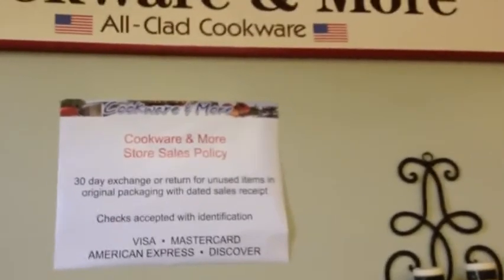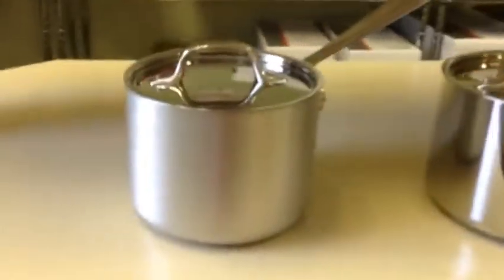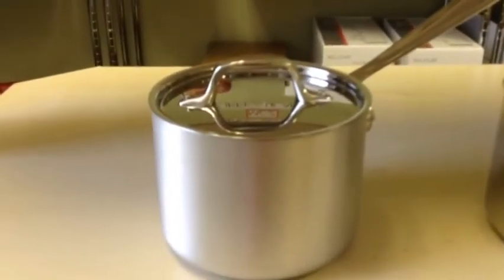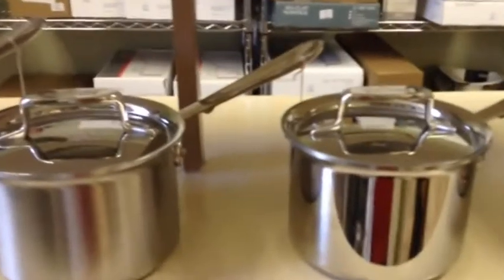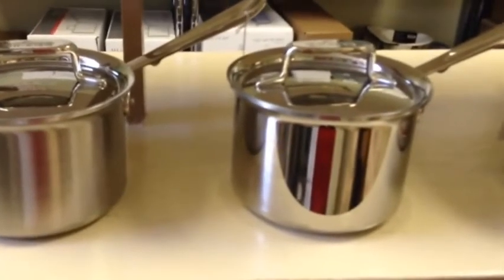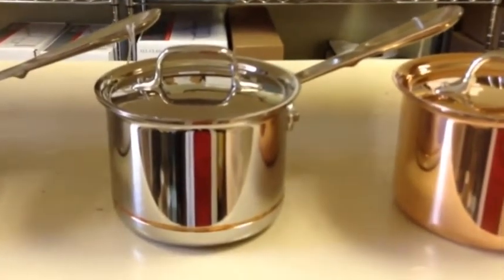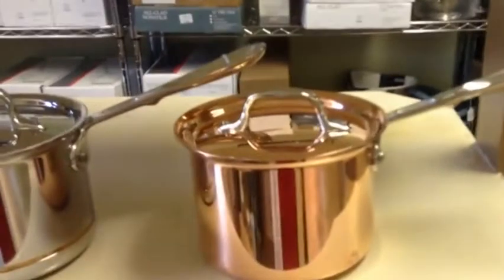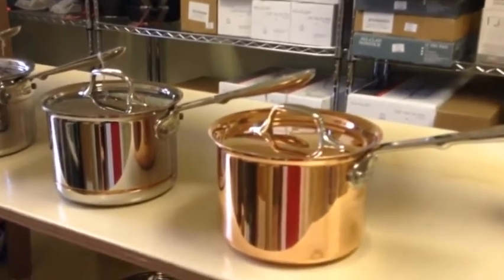All Clad's Lines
All Clad's Lines, All Clad's Lines